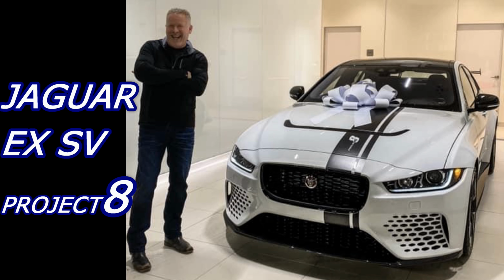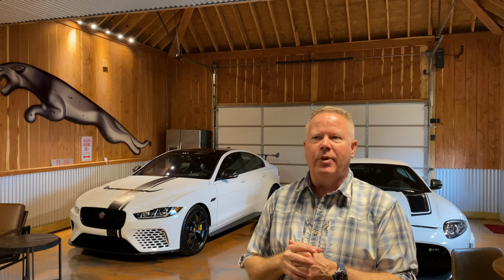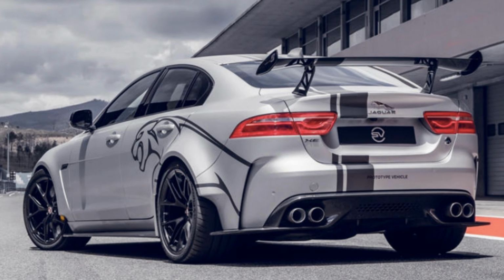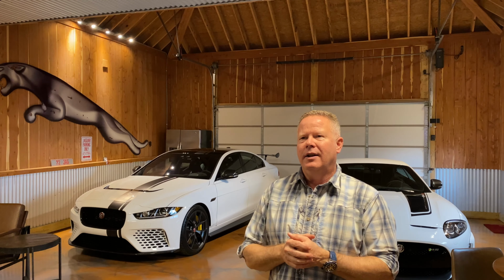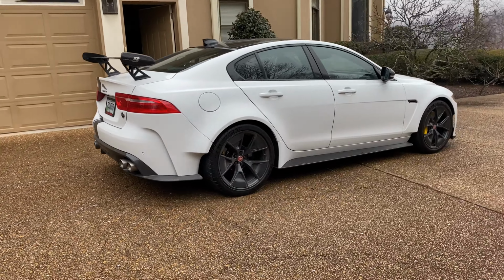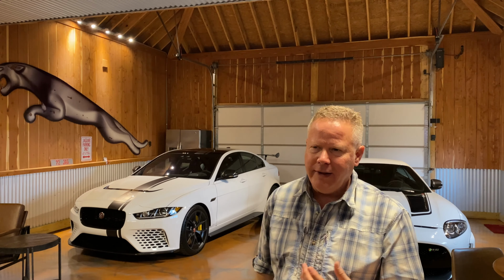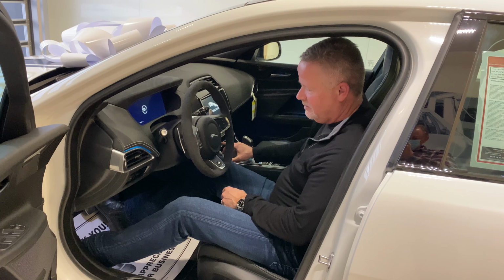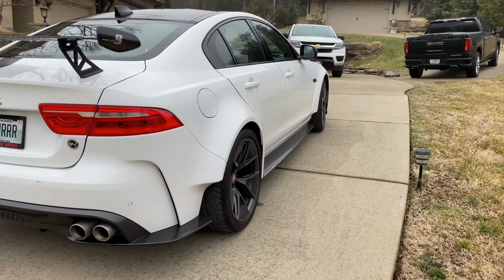We Bought the World's Fastest 4 Door!!! The Jaguar XE SV Project 8!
The Jaguar XE SV Project 8 set the Nurburging single lap sedan record a few years ago and then beat that time again a year ago. the bulked up bigger brother of the XE, this Jaguar is faster than the Lamborghini Huracan around the Ring.
This is the story of the inspiration, search and collection of our own Project 8 that just joined the Full Octane Garage fleet.
Rest assured.. there will be plenty of content to come.
Special thanks to Eduardo and all the rest of the team at Jaguar Easton in Columbus OH for the awesome experience!